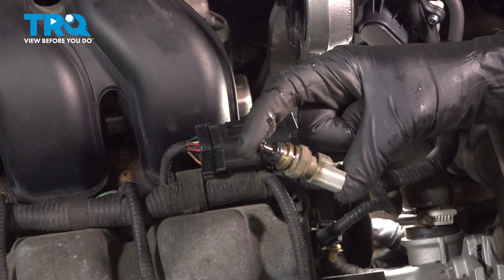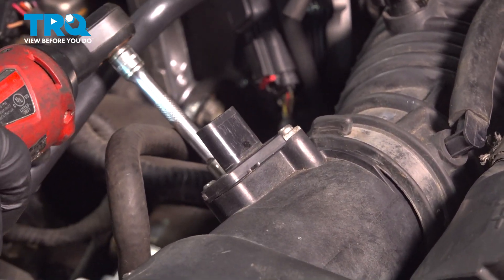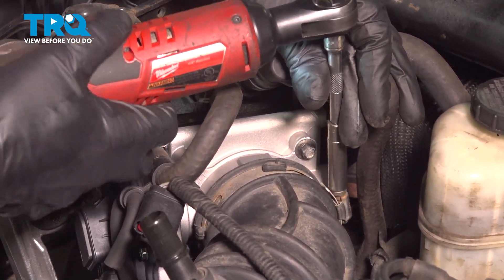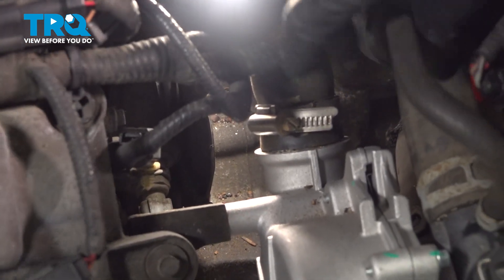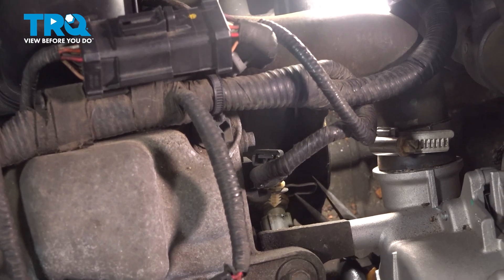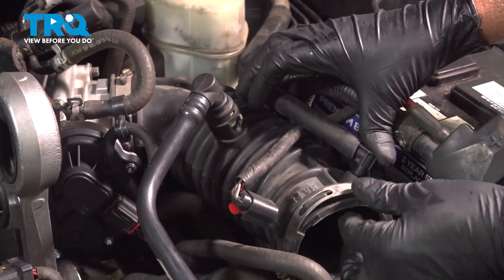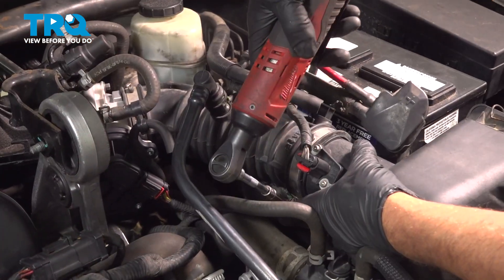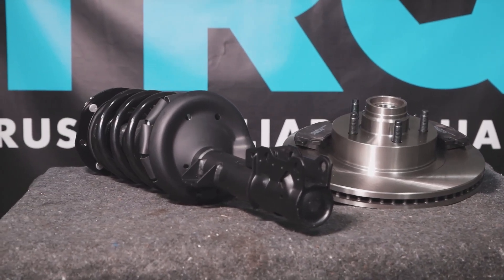How to Replace Coolant Temperature Sensor 2005-2007 Ford Five Hundred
This video shows you how to install a new coolant temperature sensor from TRQ on your 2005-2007 Ford Five Hundred. The coolant temperature sensor sends important information to your vehicle’s computer to manage the efficiency and safety of your vehicle’s engine. A failed sensor could cause damage or overheating.

This repair was done on a 2006 Ford Five Hundred SEL 3.0L Sedan 4-Door AWD Automatic and the process should be similar on the following vehicles:
2005 Ford Five Hundred
2006 Ford Five Hundred
2007 Ford Five Hundred